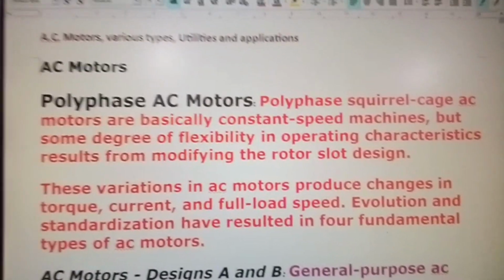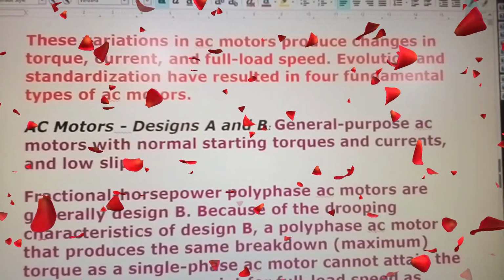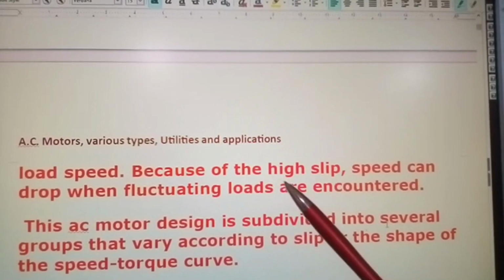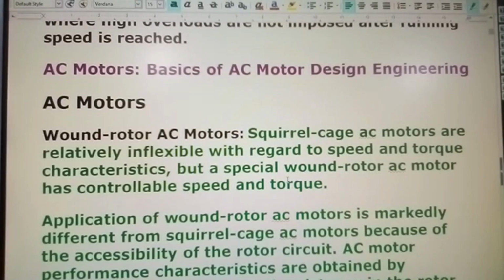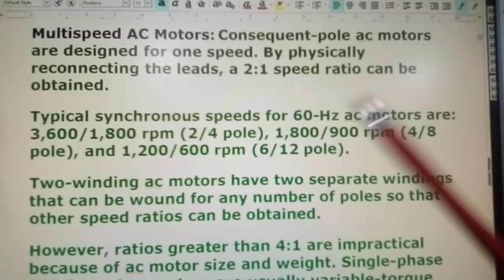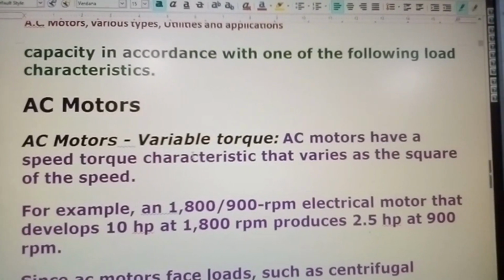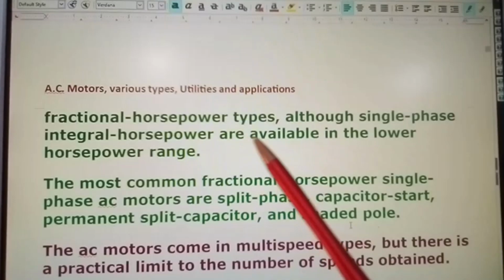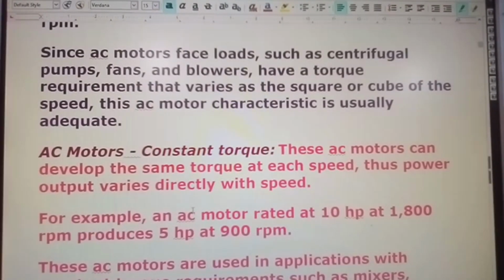Electrical Installation/Engineering level 1-5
AC Motors